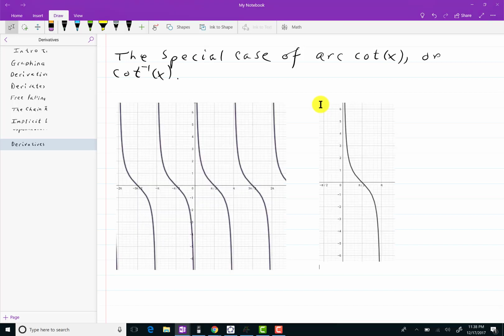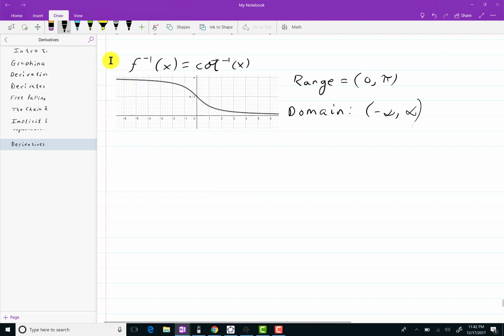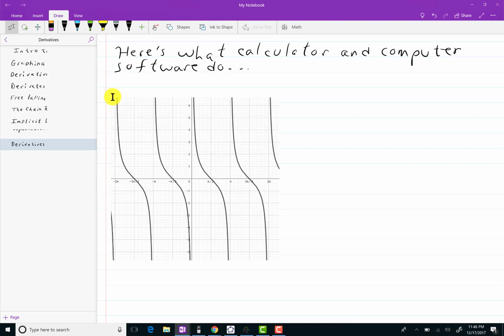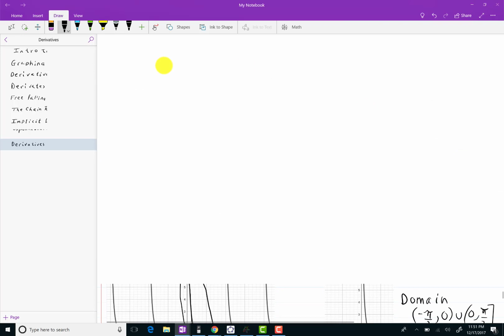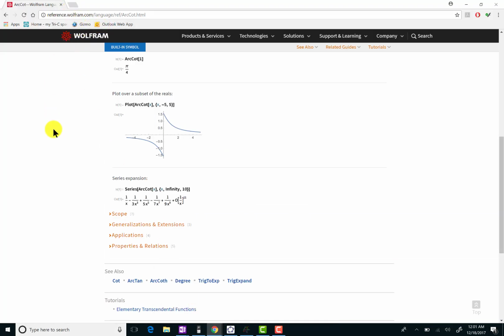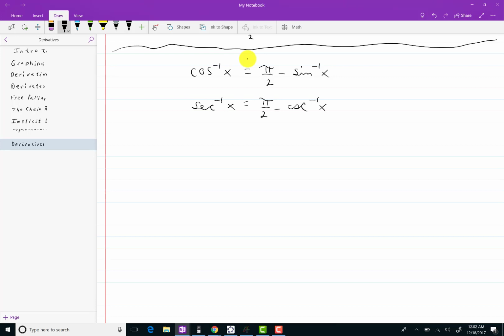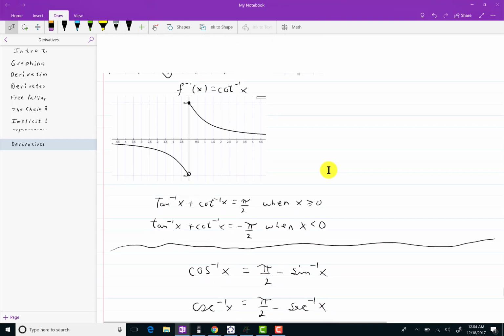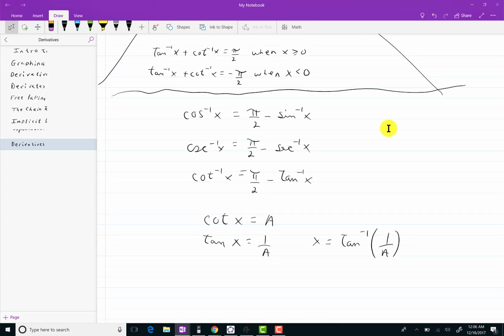Inverse cotangent special note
I discuss the differences between the inverse cotangent found in textbooks vs those found in computer and calculator programs. I personally advocate for the textbook method because it keeps a nice symmetry among the complimentary functions.